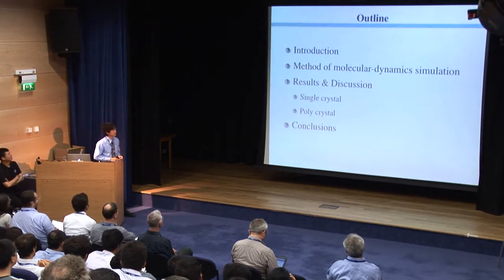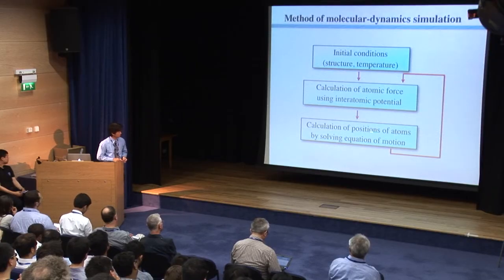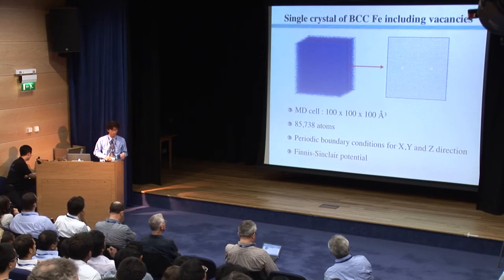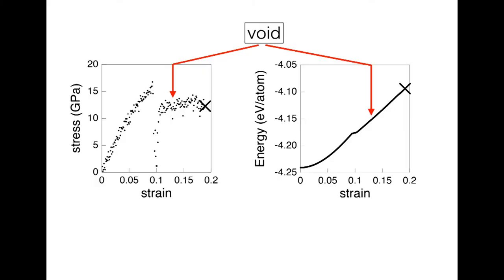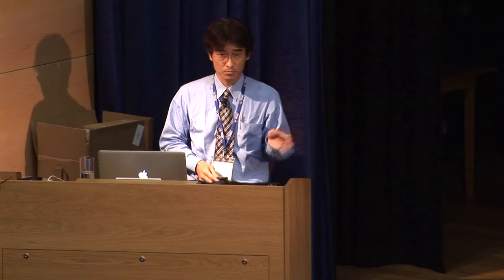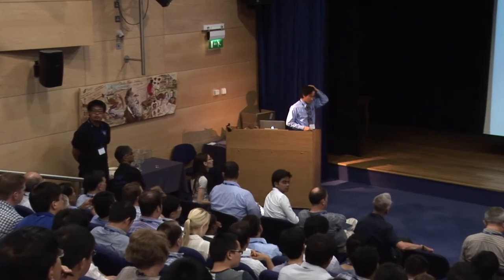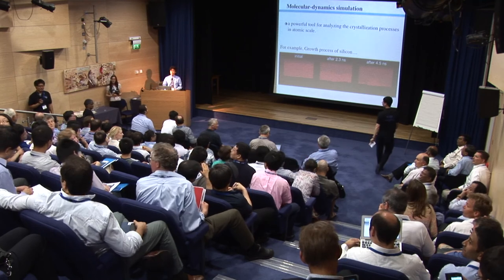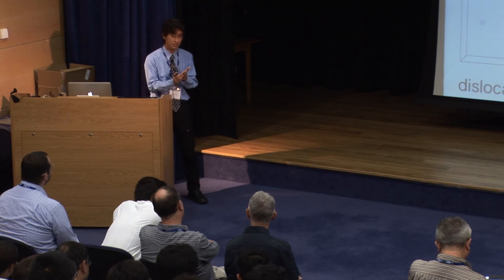Voids and 30,000 atoms: APMS conference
A lecture given by Shinji Munetoh, at the Adventures in the Physical Metallurgy of Steels (APMS) conference held in Cambridge University. Uses molecular dynamics simulations to study the role of voids in determining the ductile fracture energy.  The presentation file can be downloaded from

Abstract
Molecular dynamics (MD) simulations of the ductile fracture behaviour on the austenite and ferrite phases in steel were performed by using the MD cells including the voids due to the precipitates. The number of Fe atoms were around 30,000. Atomic movements were determined by solving Langevin equations with Finnis-Sinclair interatomic force. The tensile test was simulated by expanding the MD cell in one direction at?room temperature. In the case of the perfect crystalline MD cell, the shear fracture was observed in the austenite phase, and the ferrite phase caused the cup and cone fracture. In the case of the MD cell including the voids, the cup and cone fracture?were observed on both austenite and ferrite phases. The ductile fracture energy of austenite phase was the same level to that of?ferrite phase in the perfect crystalline MD cells.

However, the decrease in ductile fracture energy in austenite phase by introducing the void is higher than that in ferrite phase.  These results can be applied to develop the new high ductile duplex stainless steel.